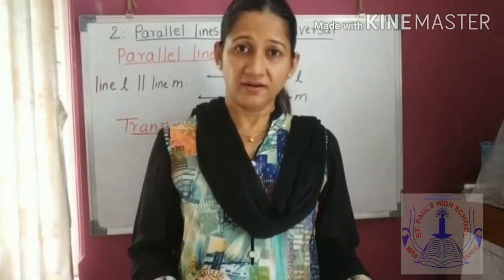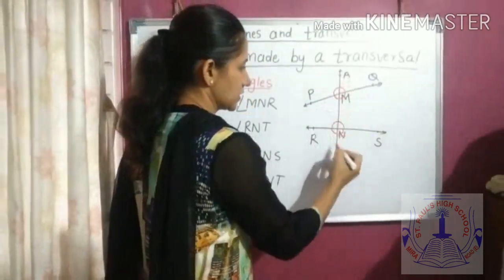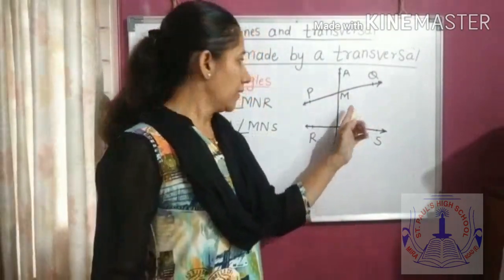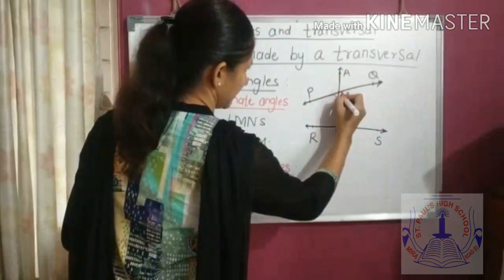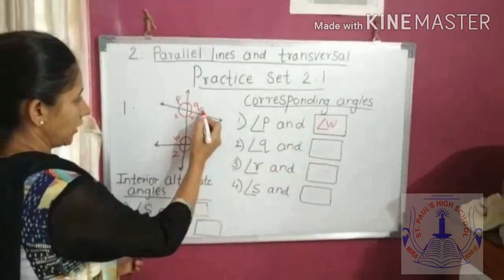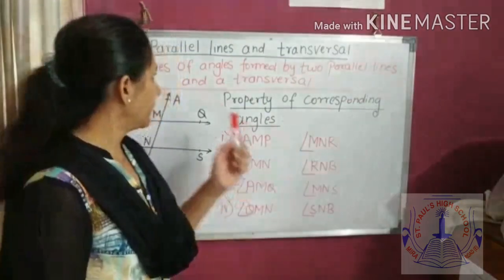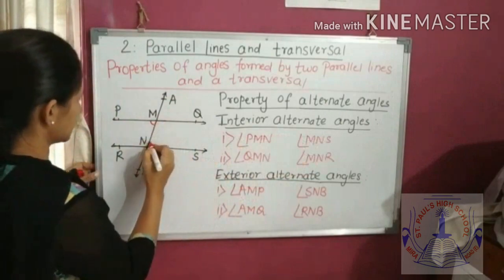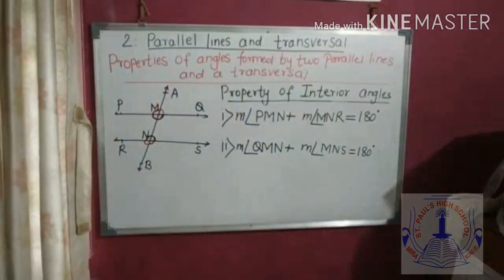Std VIII - Maths - Ln 1- Rational Number ( Part 5 )